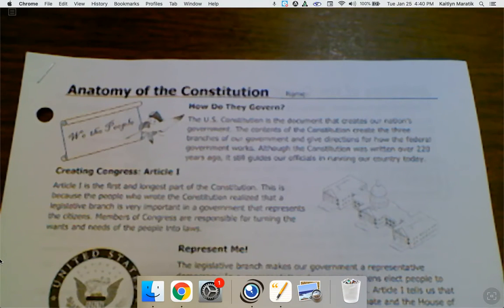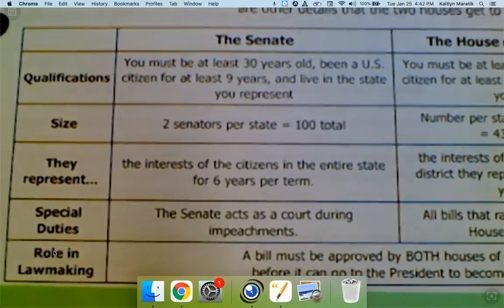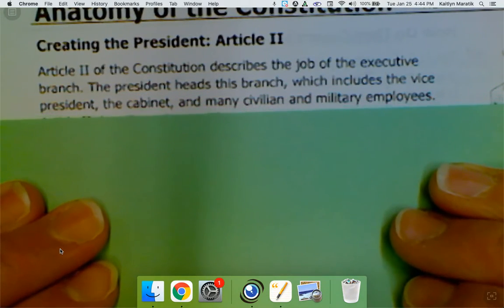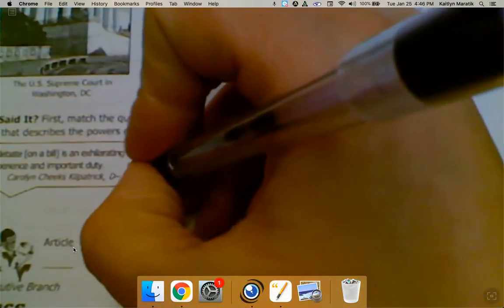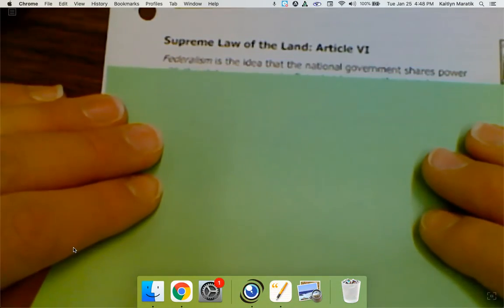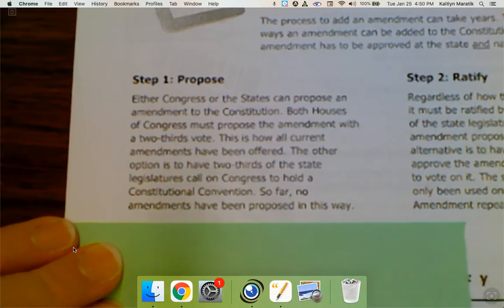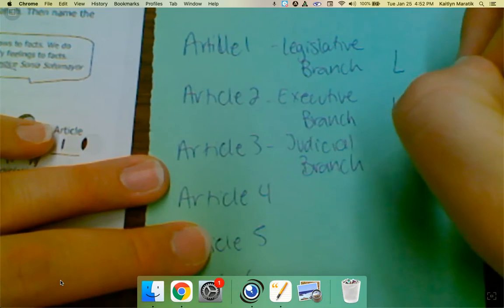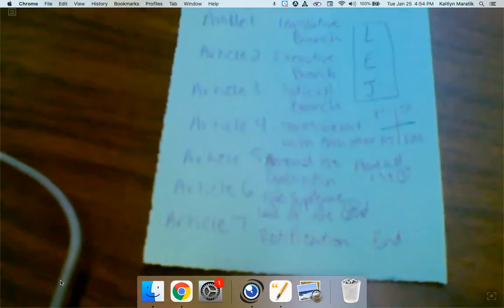Anatomy of the Constitution